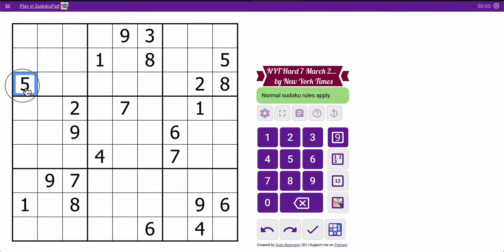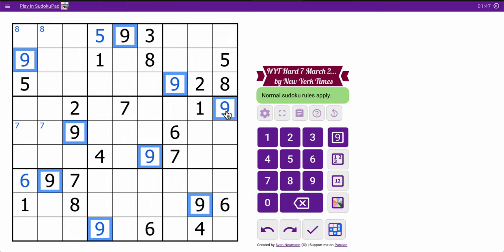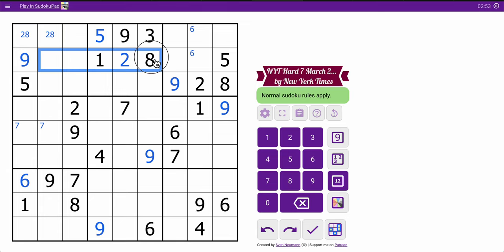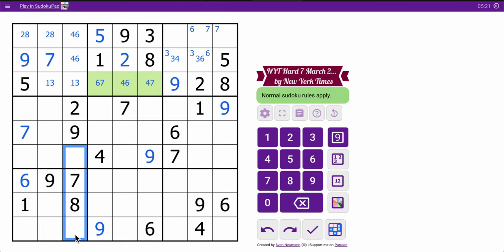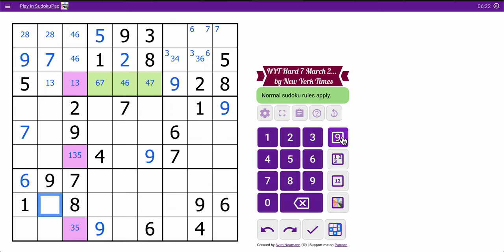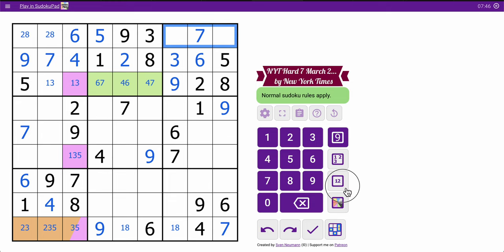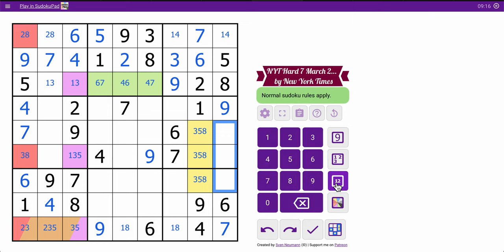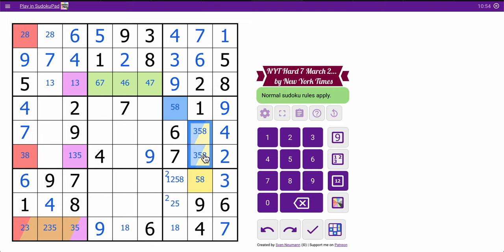sudokunyt hard 2024 03 07 - do you think it's easy?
Not even fifteen minutes - I think I'm getting pretty good.